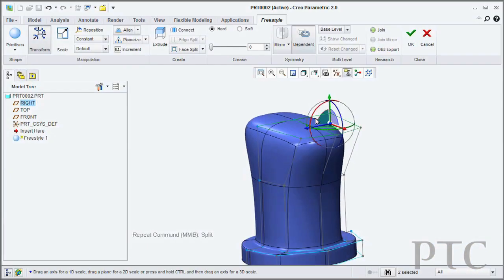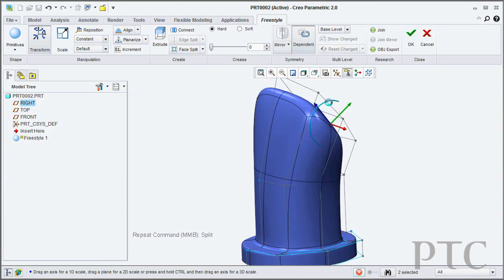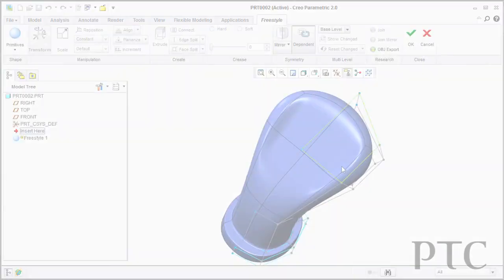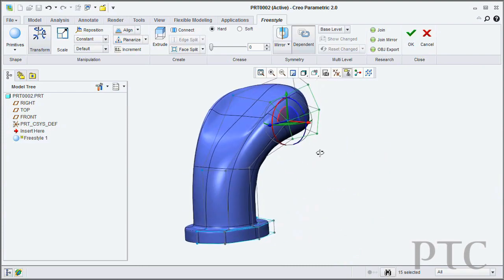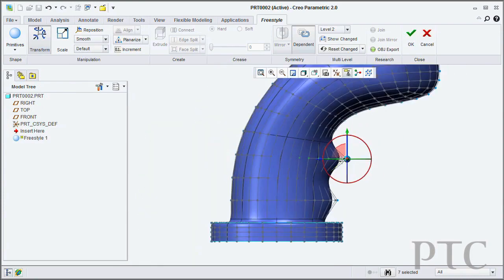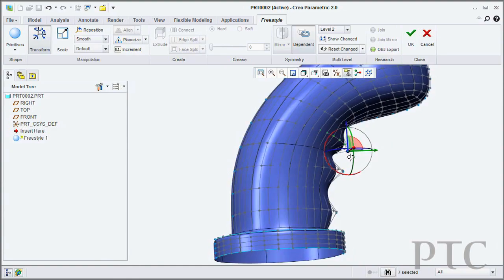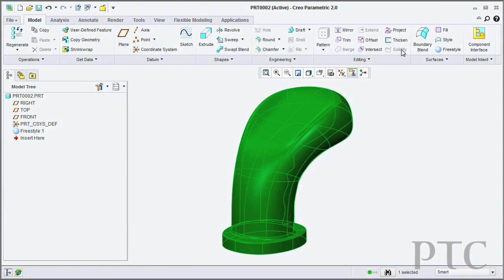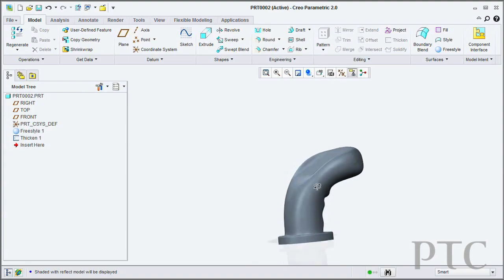Freestyle in Creo Parametric